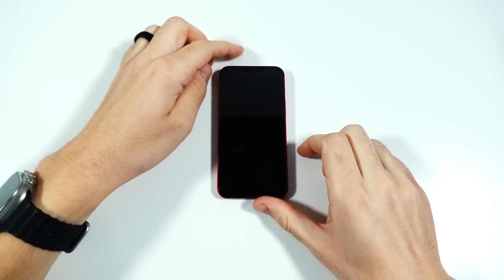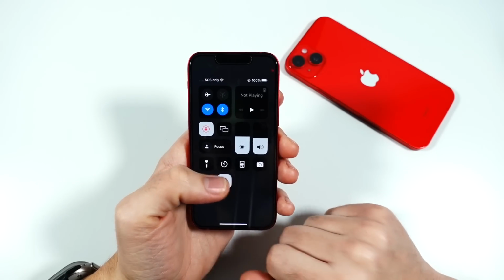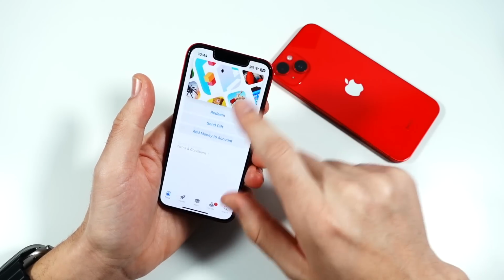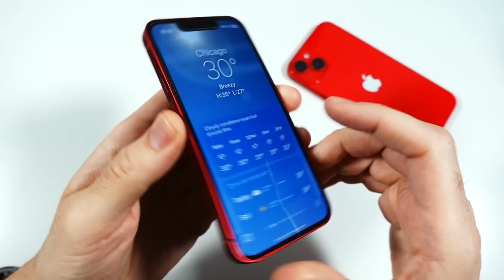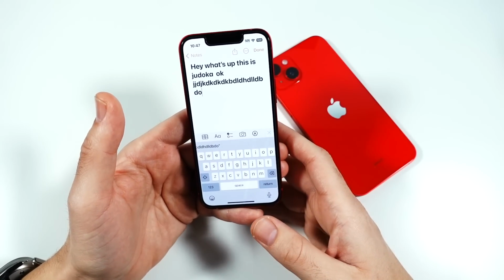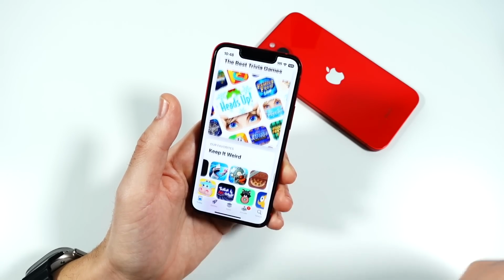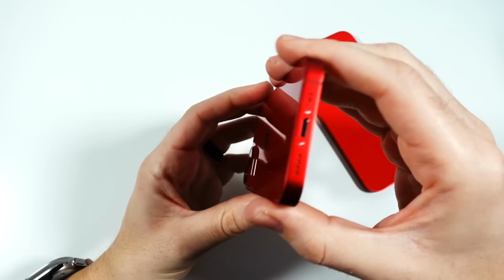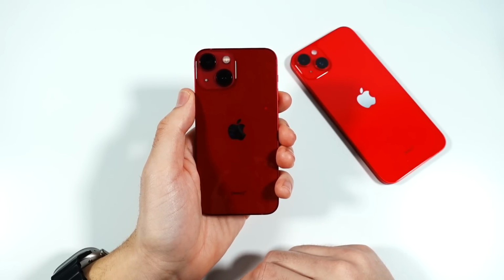Should You Buy iPhone 13 Mini in 2023?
Should You Buy iPhone 13 Mini in 2023 - Apple iPhone 13 launched in 2021 and is now $100 cheaper than when it first launched. Should you buy iPhone 13 Mini in 2023 is the question of this video. Apple iPhone 13 Mini features a 5.4" Super retina XDR OLED display, Apple A15 Bionic chipset, 4GB of ram, and dual 12MP 4K60P cameras. The phone is also up to date with the latest iOS 16.2 experience as of the recording of this video. If you have the iPhone 13 Mini or had one, please consider sharing your experience with the community down below in the comment section of this video to help others decide if this is potentially a phone for them to consider in 2023.

iPhone 13 Mini